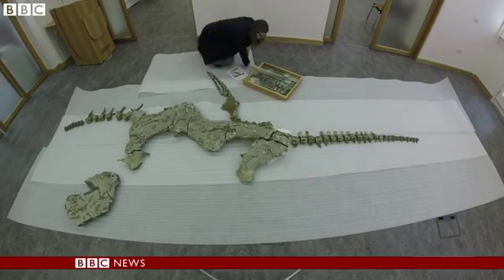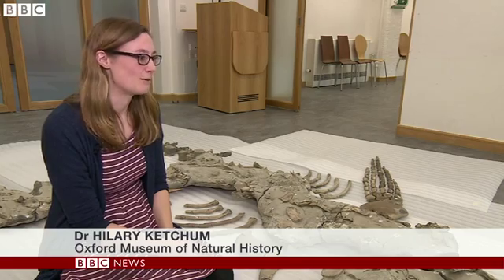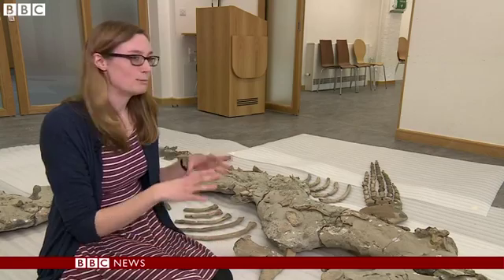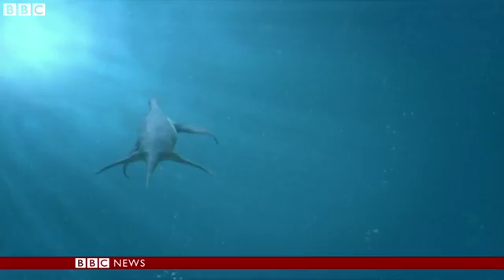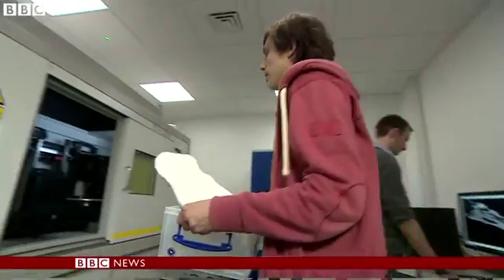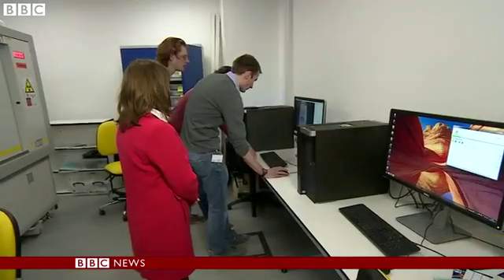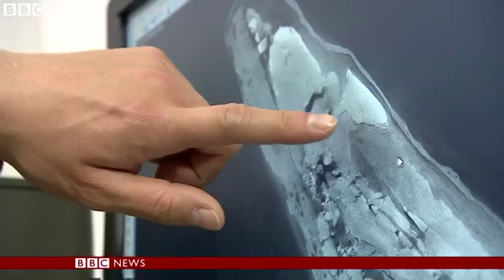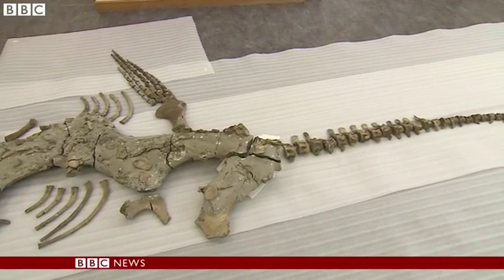Huge sea reptile fossil found near Peterborough BBC News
The discovery of the fossilised skeleton of a large sea reptile which lived 165 million years ago is causing excitement within the scientific community.
It was was found in a quarry near Peterborough and the bones are being examined by scientists in Oxford, as Helen Briggs reports.